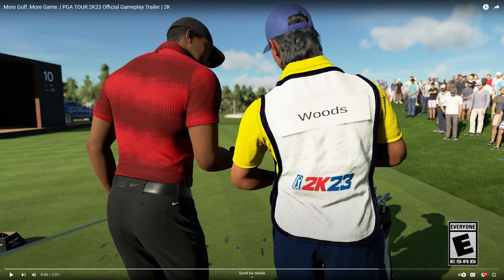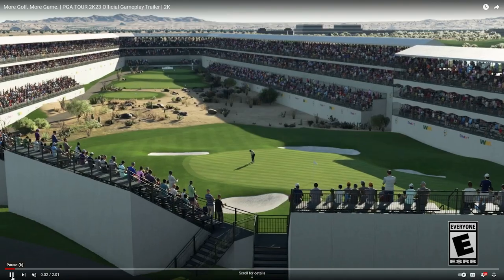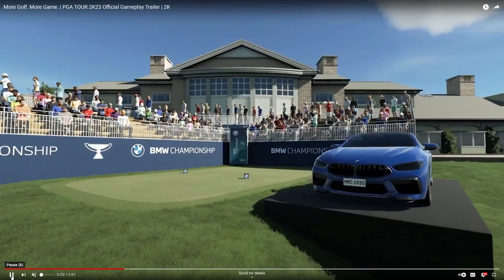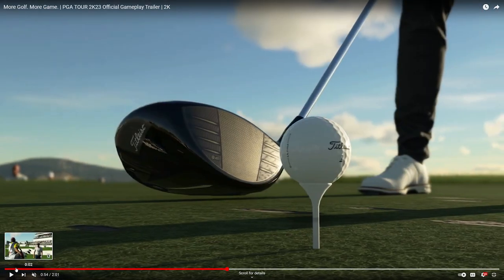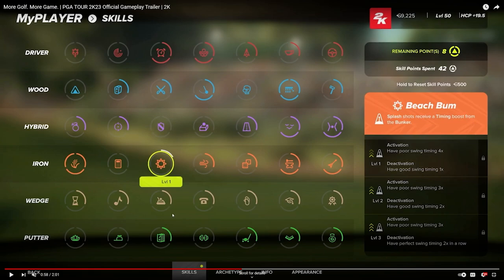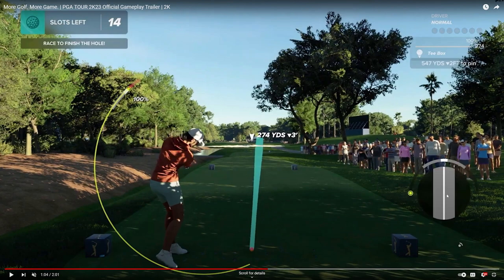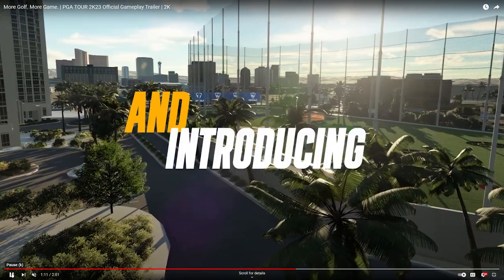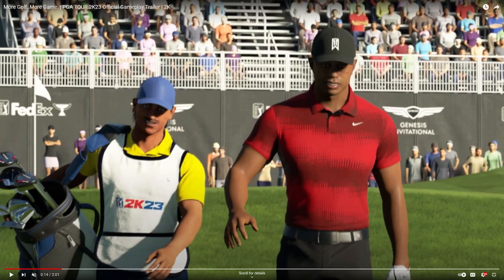PGA TOUR 2K23 NEW GAMEPLAY DETAILS! GAMEPLAY TRAILER BREAKDOWN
PGA TOUR 2K23 is FINALLY OFFICIALLY ANNOUNCED with a gameplay trailer and release date! HUGE NEW FEATURE DETAILS are available WITH Breakdown of skills, clubs, archetypes, apparel, and MORE! PGA TOUR 2K23 coming October 14 with Early access on October 11!  Exciting times ahead for golf fans with PGA 2k23 and also with EA SPORTS PGA TOUR ROAD TO THE MASTERS coming early 2023.

Song: Everglow and We March Together, Apollo
Artist: Patrick Patrikios